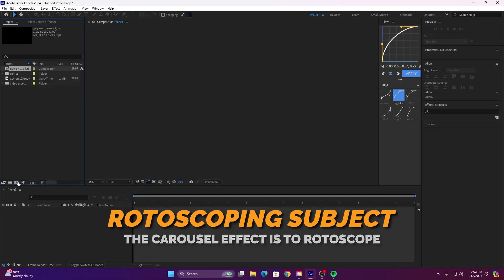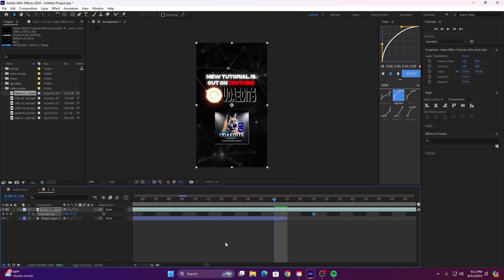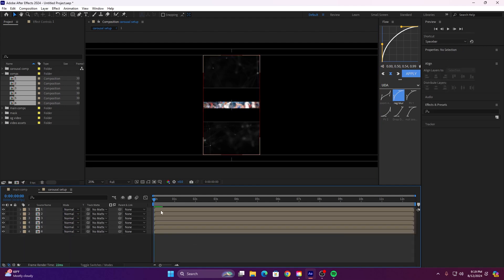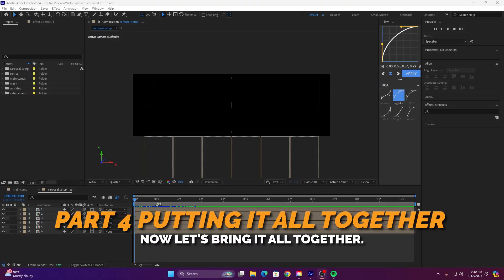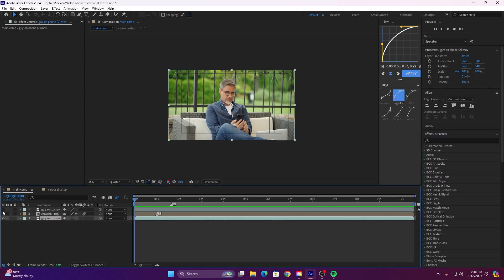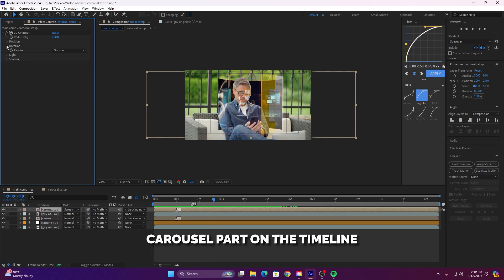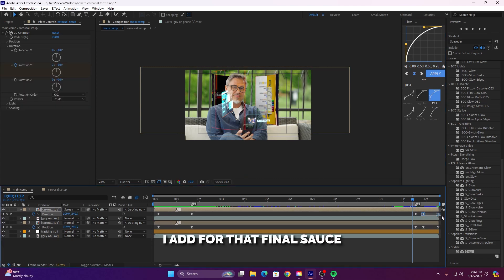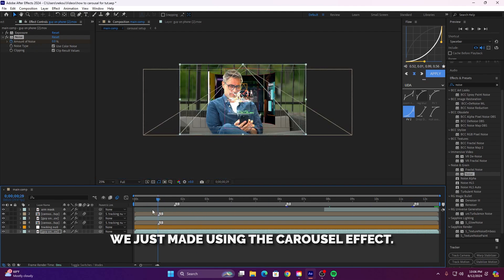How to make a 3D Carousel Animation in After Effects | Motion Graphics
In this video, you'll learn how to make a 3D carousel effect in After Effects. This effect makes pictures or objects spin around like a carousel, giving your video a cool, professional look. It's a fun and easy way to make your projects stand out!

🔗 Rotoscope Tutorial 🔗